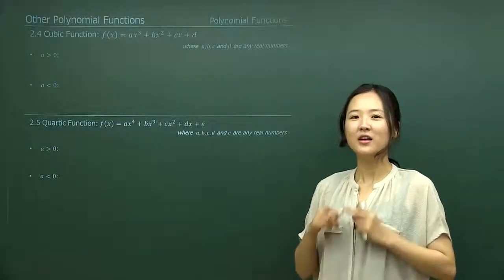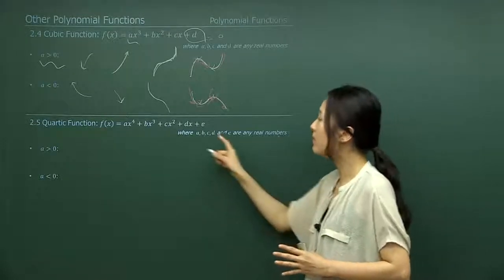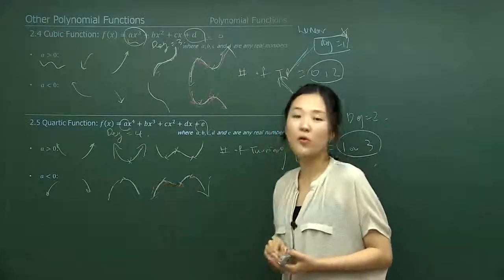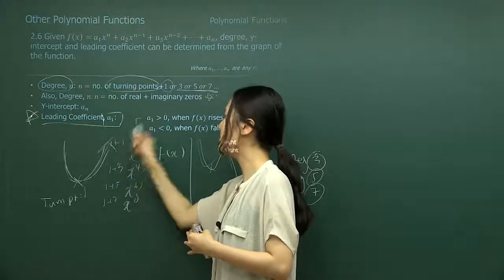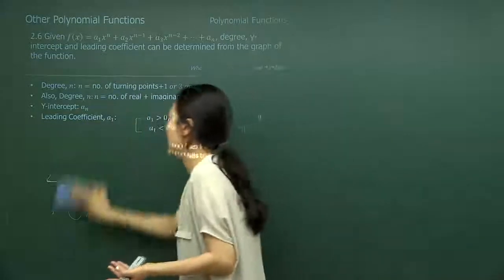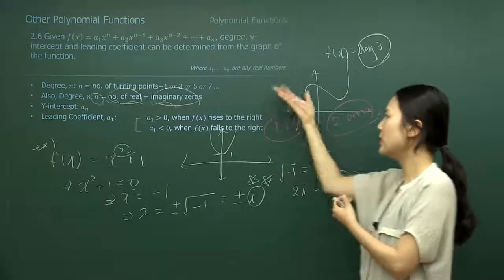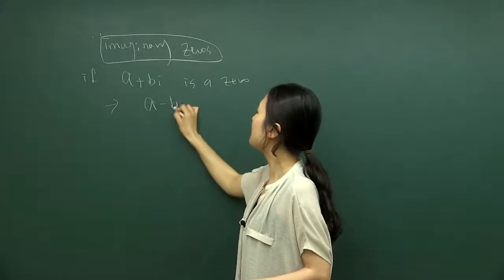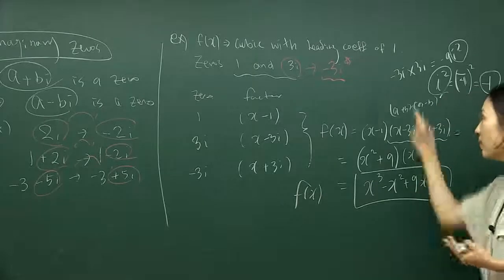[SAT Subject Test Math Level 2]: Polynomial Functions: Part B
[SAT Subject Test Mathematics Level 2] Polynomial Functions: with higher degree. Algebra 2 and Pre-Calculus